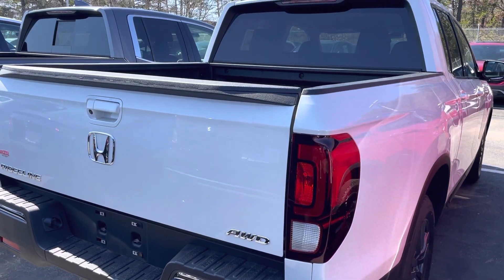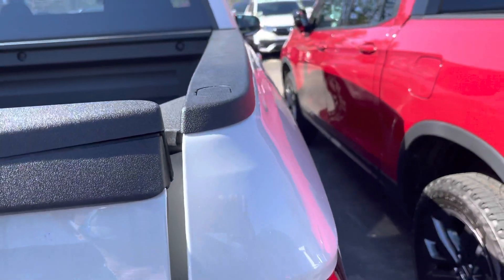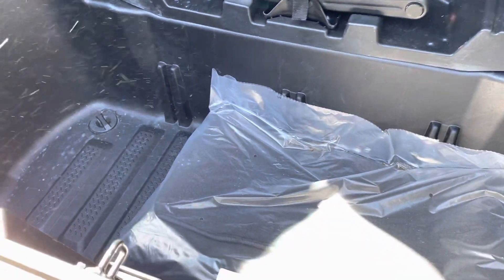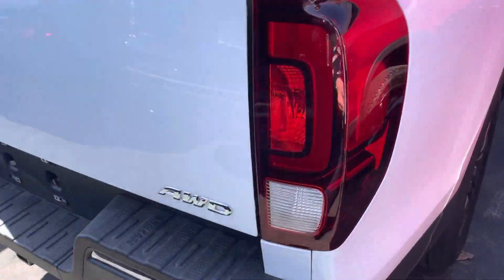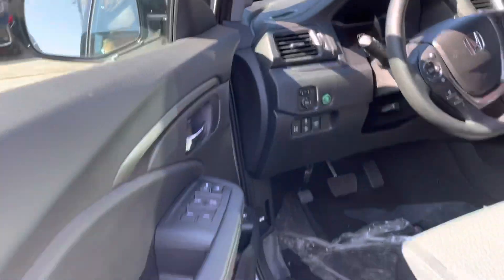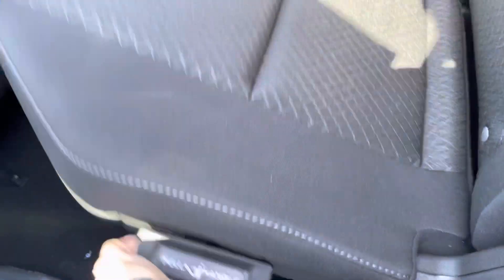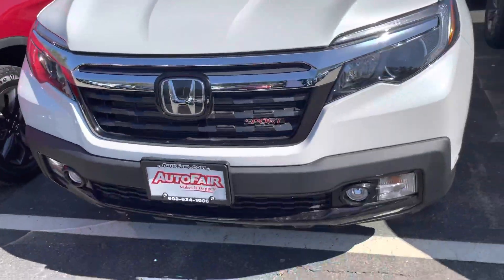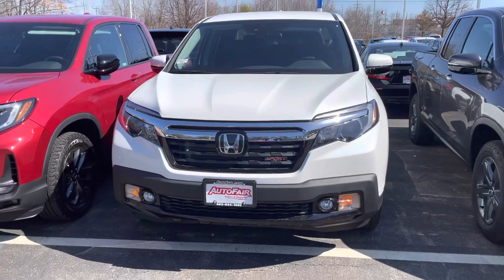Cynthia - 2020 Honda Ridgeline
Sport